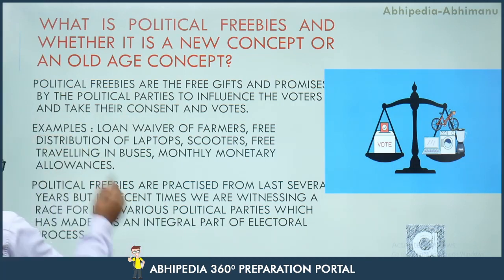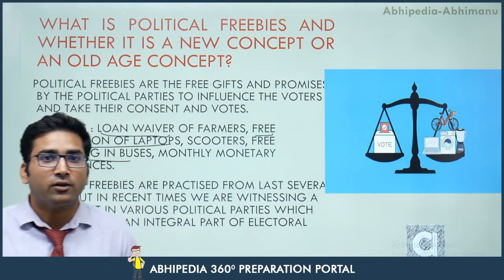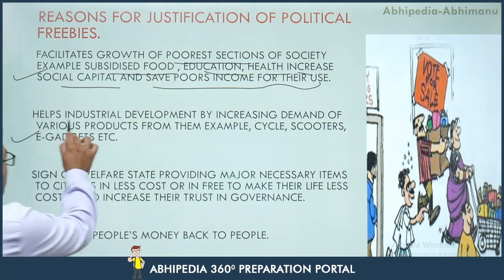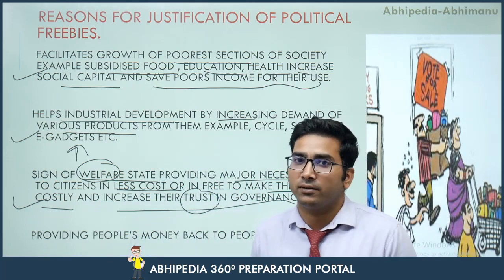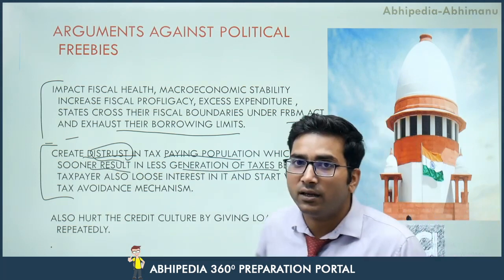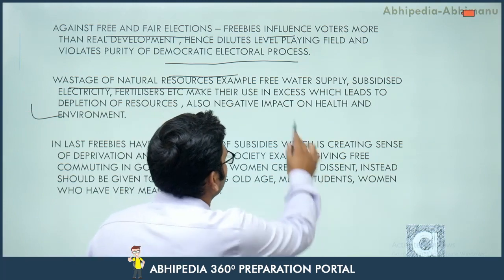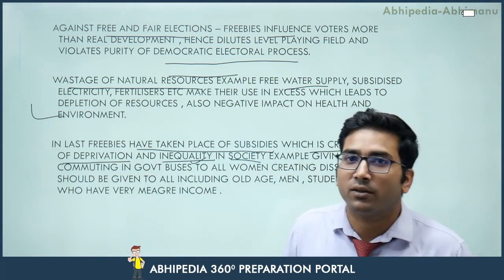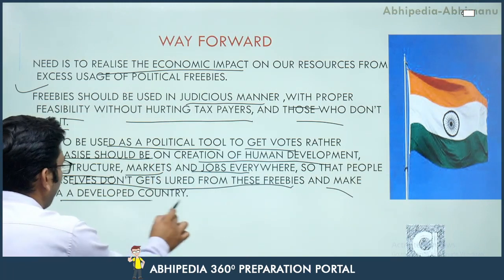UPSC CSE 2023 | Issue and Analysis | Polity & Governance | Political Freebies | By Pravesh Sir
UPSC CSE 2023 | Issue and Analysis | Indian Polity & Governance | Political Freebies  | By Pravesh Sir